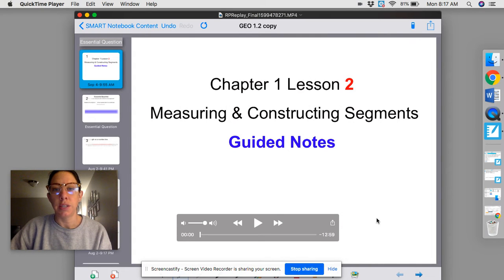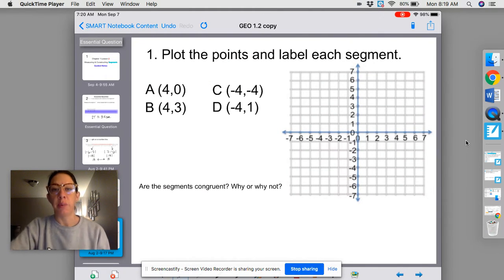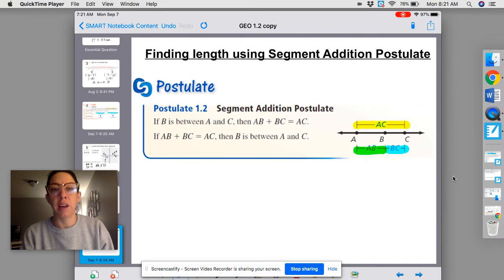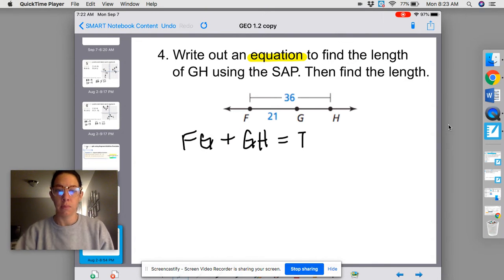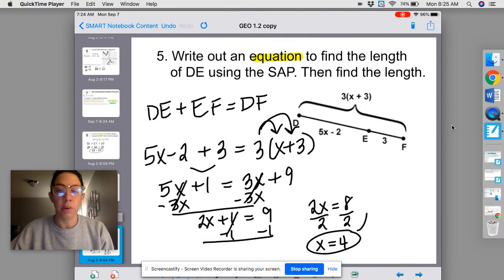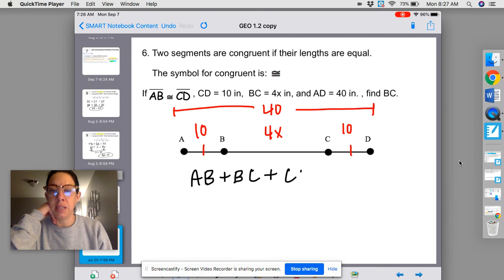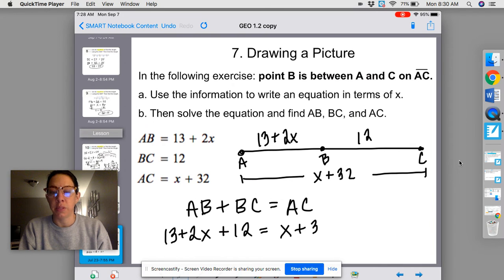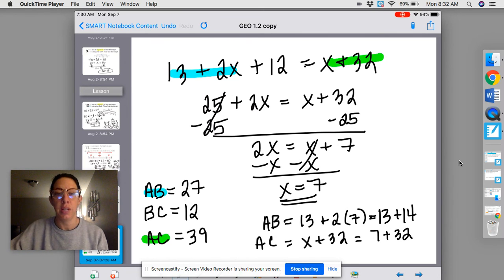1.2 Segment Addition Postulate